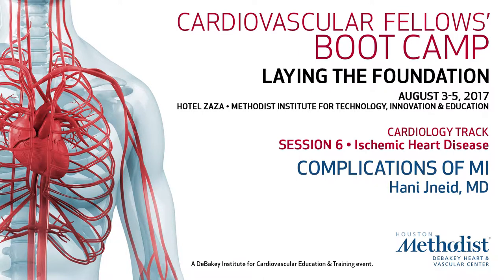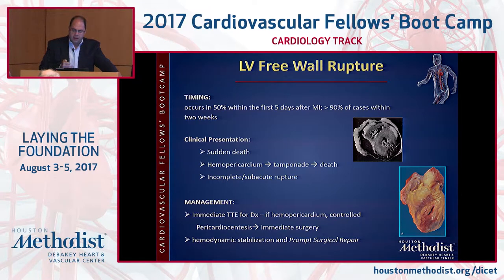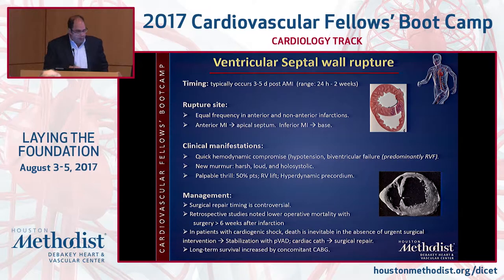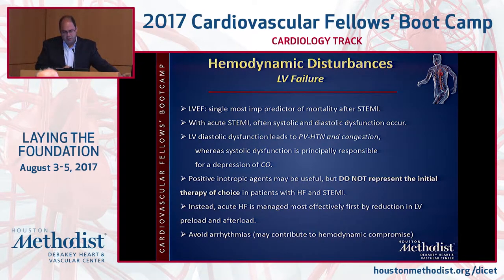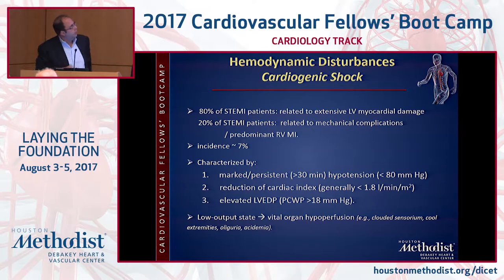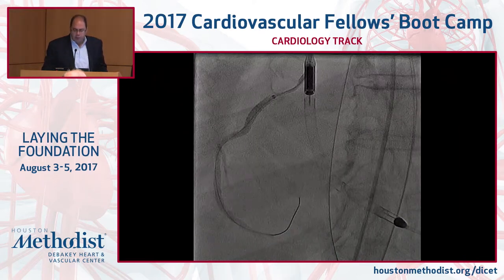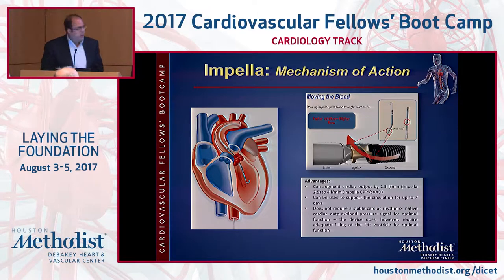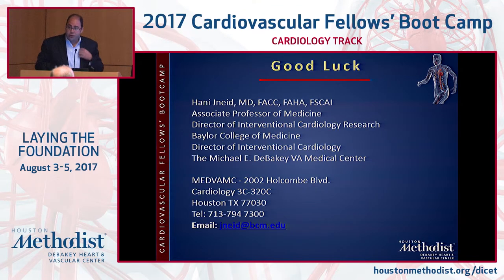Complications of MI (Hani Jneid, MD)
SESSION 6 ▪ Ischemic Heart Disease